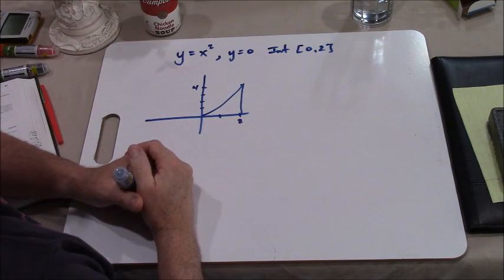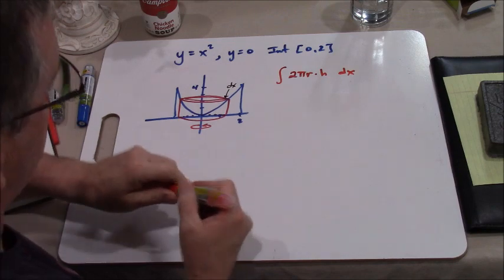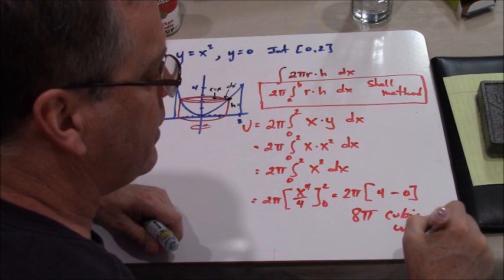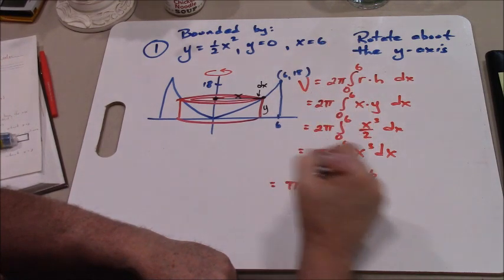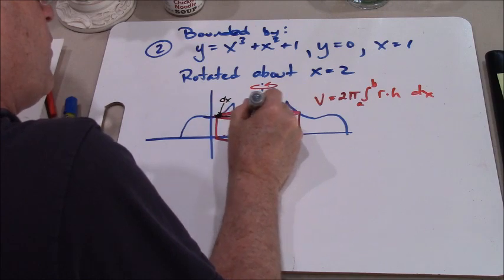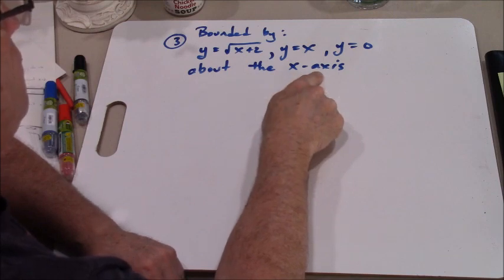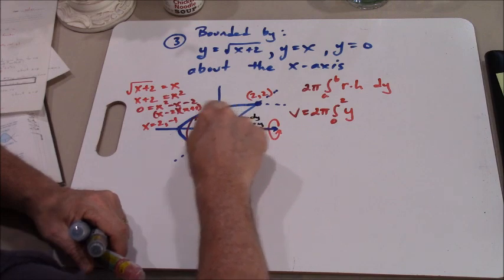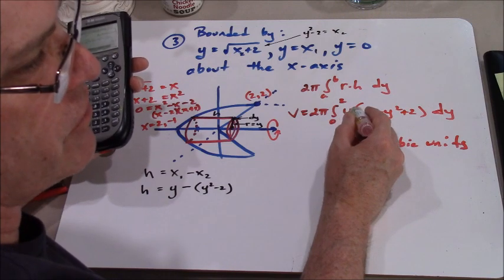Calc Apr 14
Volume of a solid using the Shell Method